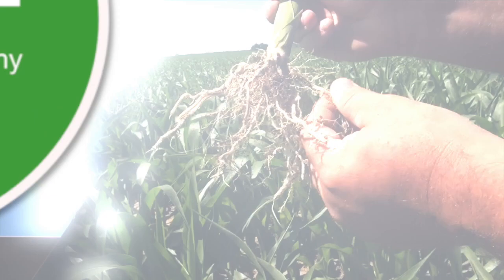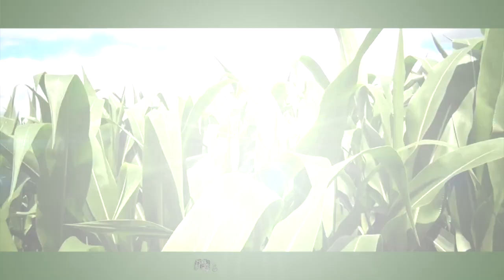Corn School: Albert Tenuta on Northern Corn Leaf Blight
Here's an interview with Albert Tenuta from OMAFRA. We're talking about Northern Corn Leaf Blight and wether Ontario's wet weather will spur leaf disease as we head toward harvest.